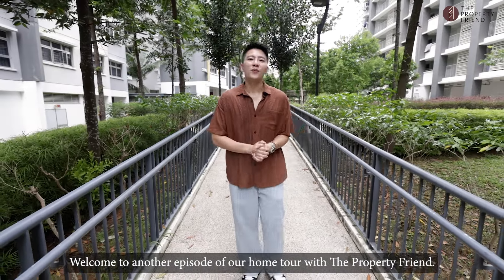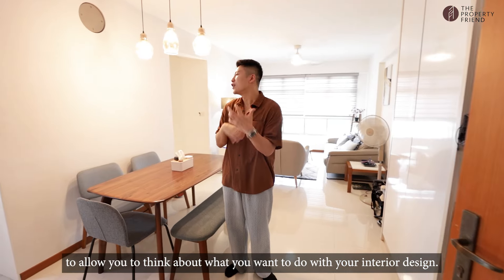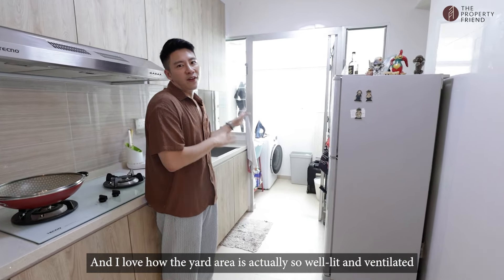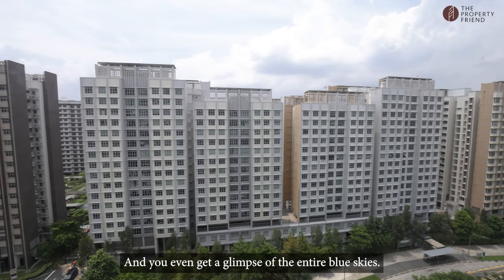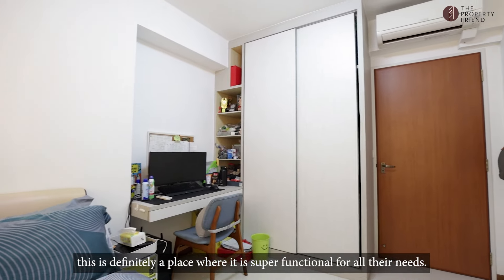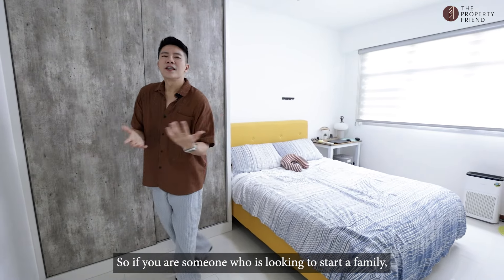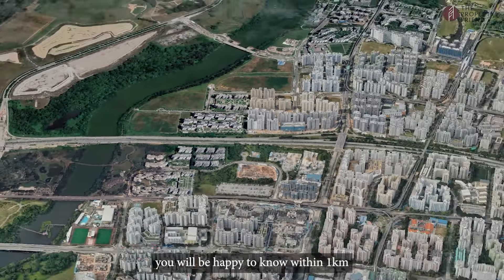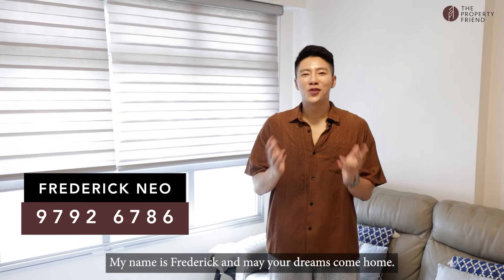4 Room HDB | Matilda Edge | Sumang Lane | Home Tour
Welcome to The Property Friend home tour! Nestled in the serene enclave of Matilda Edge, where tranquility meets convenience. Join us as we unveil a rare gem – a 4-room HDB unit designed to fulfill your dreams!

As we step in, relish the privacy of being tucked away in a corner, elevated on a high floor to capture the gentle breeze. This 93-square-meter abode boasts an efficient layout, offering ample space for your creativity to flourish.

The dining area beckons with its spaciousness, ideal for hosting gatherings. Adjacent, a fully equipped enclosed kitchen awaits, complemented by a bright and airy yard area for your convenience.

Stroll through the well-lit living area, perfect for unwinding after a long day. Bedrooms are thoughtfully positioned, each offering versatility and comfort. The master bedroom, spacious and adaptable, sets the stage for your family's growth.

For families, the vicinity boasts proximity to esteemed primary schools and an array of amenities, all within reach. With a bus stop at your doorstep, connectivity is seamless.

If you envision tranquil living amidst urban conveniences, look no further. 🏡✨